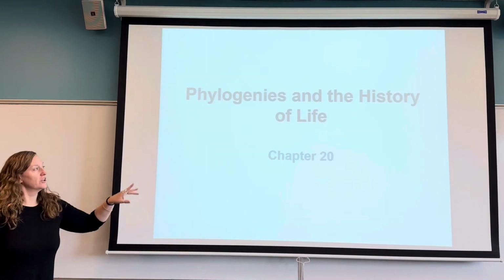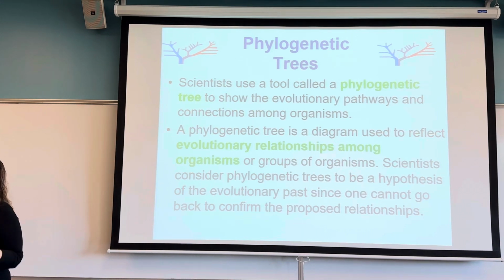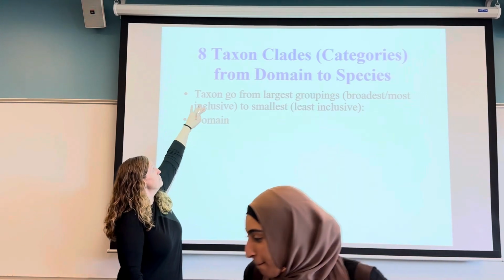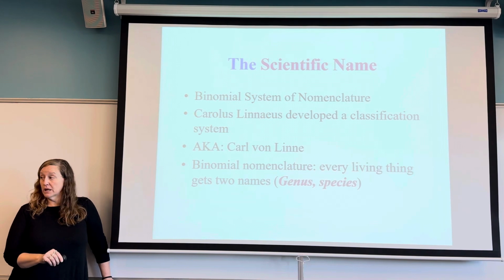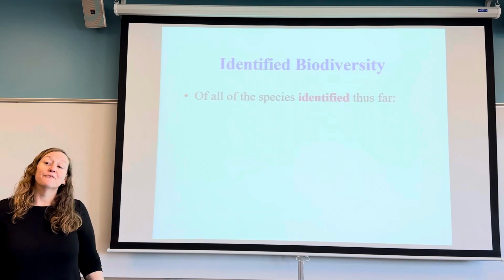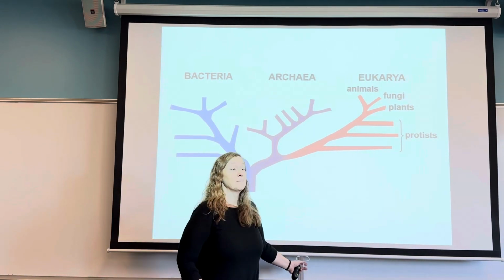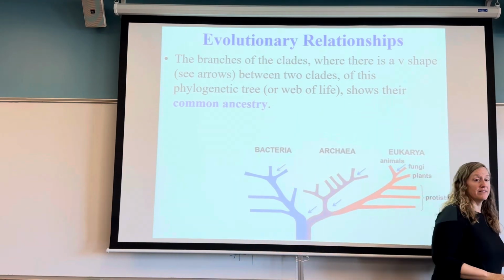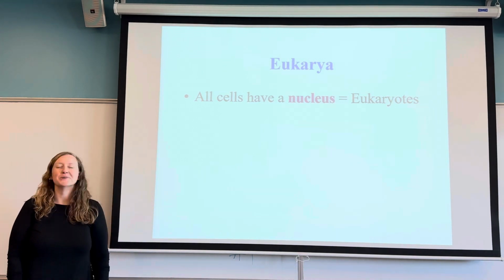Classification & Diversity Intro